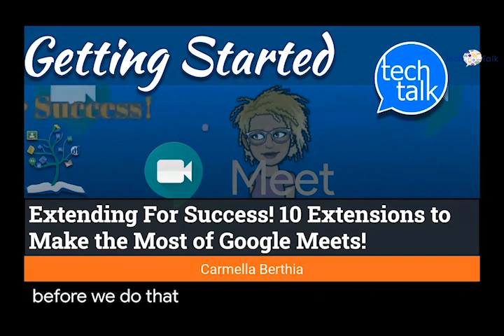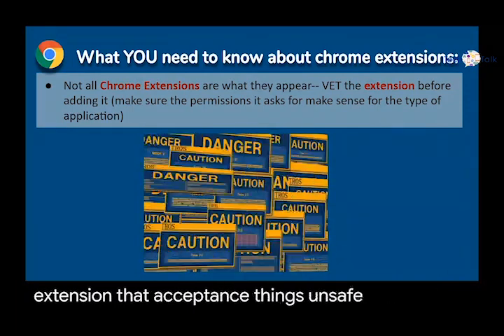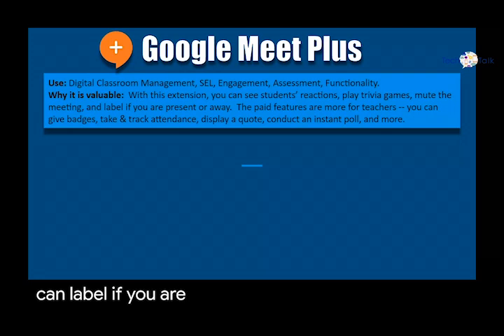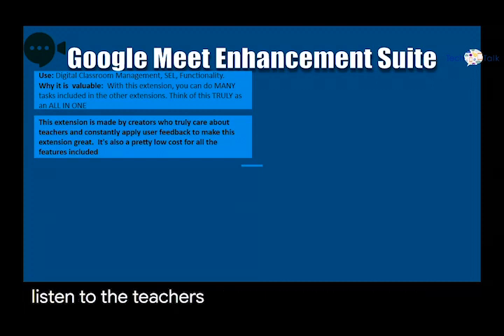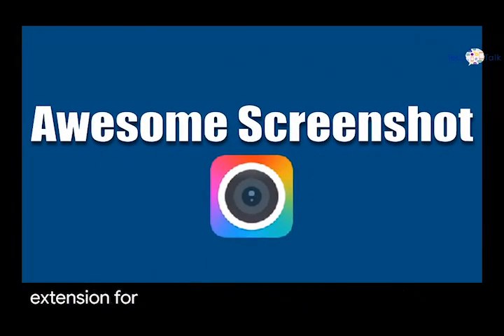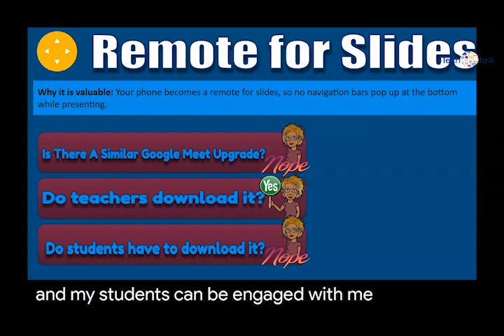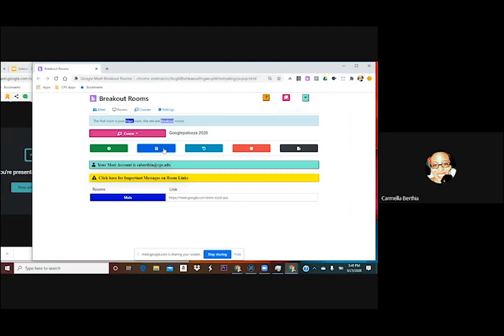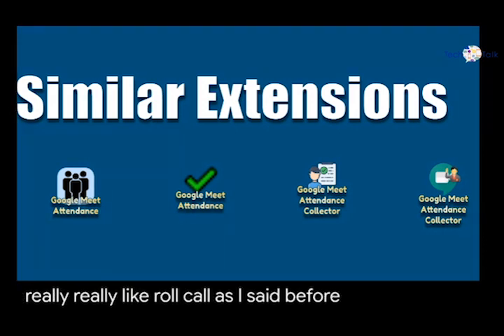Webinar - Extending for Success! 10 Extensions to Help Make the Most of Your Google Meets Parts 1-7